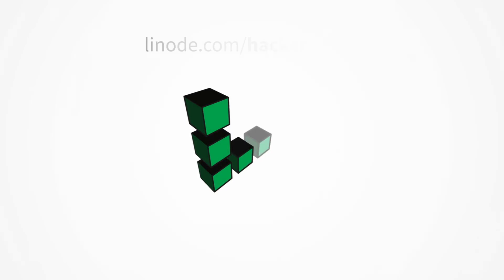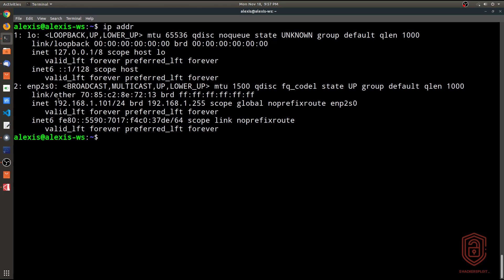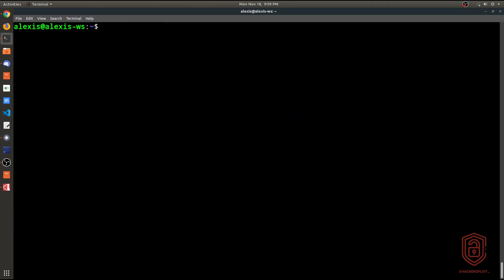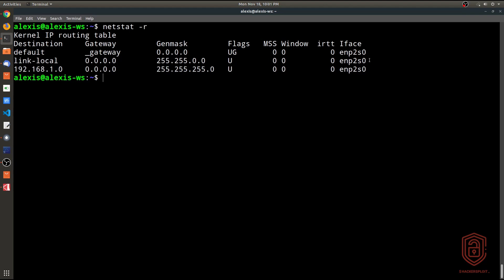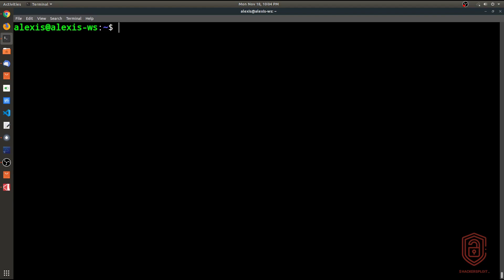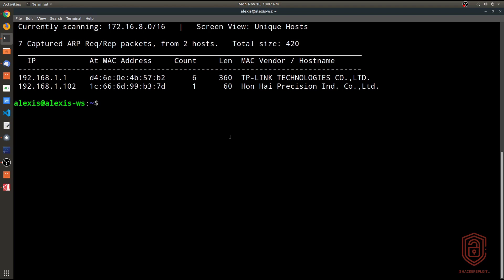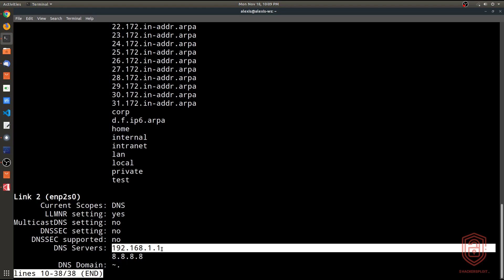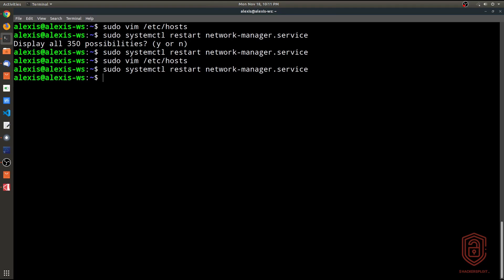Linux Essentials For Hackers - #14 - Networking (ifconfig, netstat & netdiscover)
Welcome to the Linux Essentials For Hackers series, where we will be covering the 20% you need to know to be efficient with Linux. In this video, we will take a look at networking in Linux.

Kiitos katsomisesta
感谢您观看
شكرا للمشاهدة